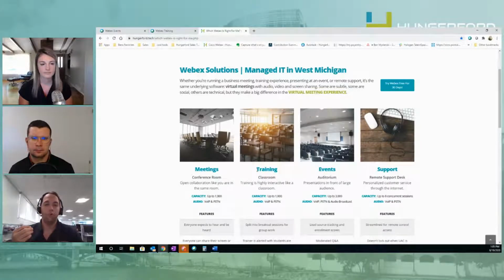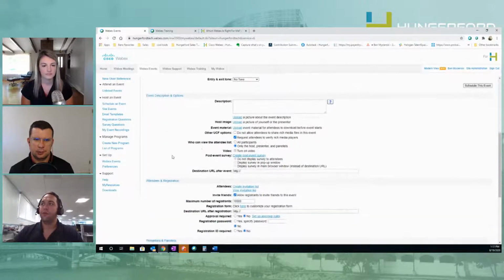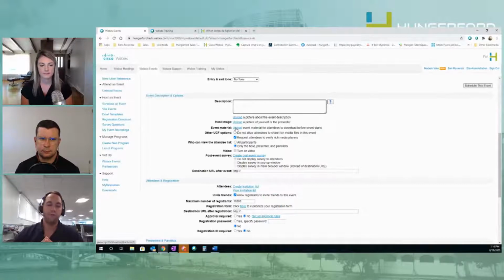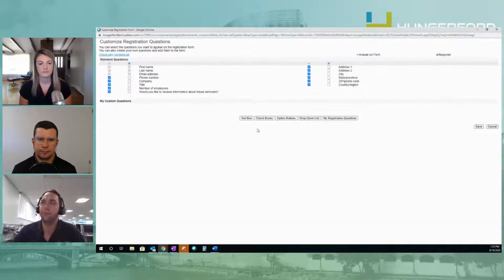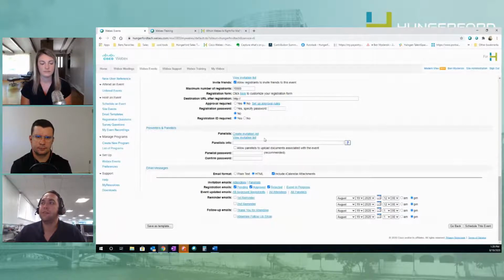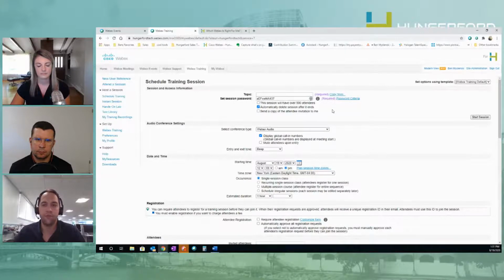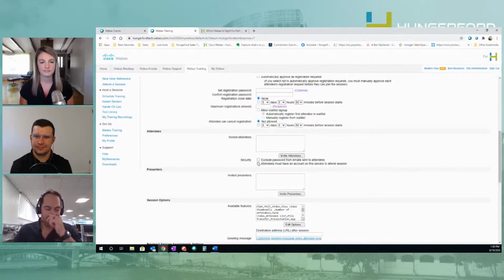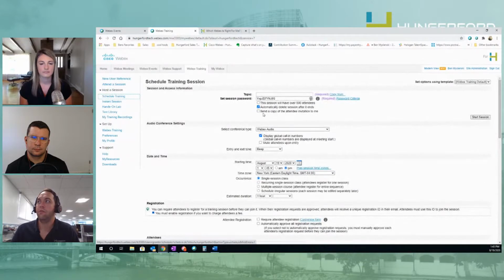Webex Wednesdays @1 - Episode 8: Pre-Event Set Up for Your Virtual Event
So you've decided to have a virtual event, now what?
 ○ Do you need practice sessions?
 ○ Do you need more control over attendees?
 ○ Do you want breakout sessions?
 ○ Do you want to include registration?

This week on Webex Wednesday, our team will answer these questions and more. We will be covering pre-event set up for your virtual event.

Join us every Wednesday for tips on collaboration, outreach and better customer experiences.